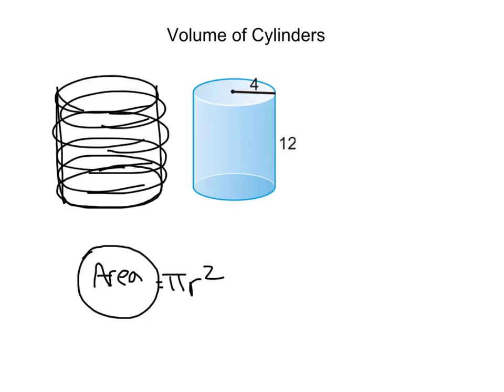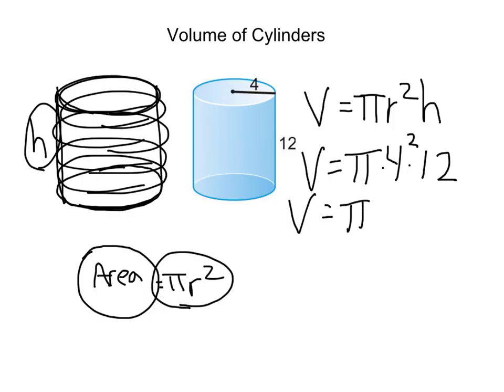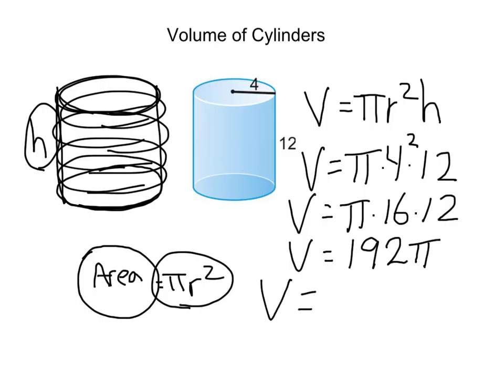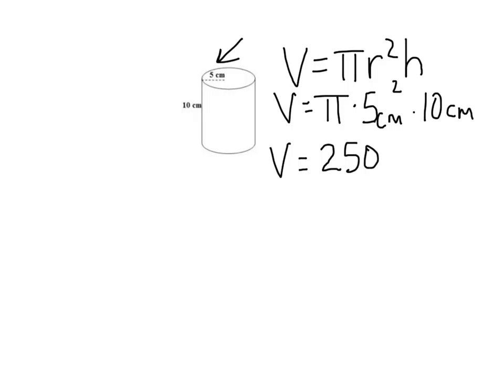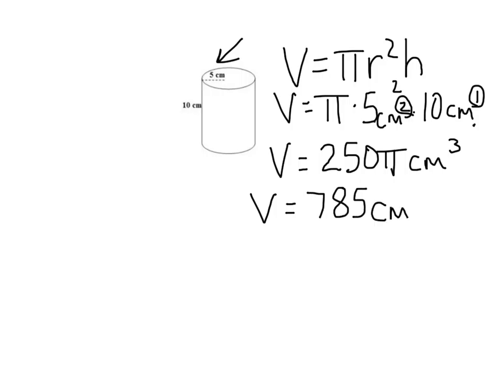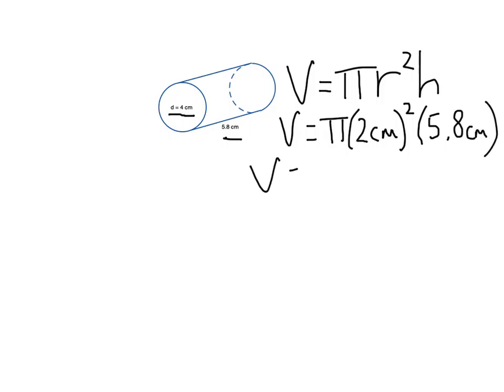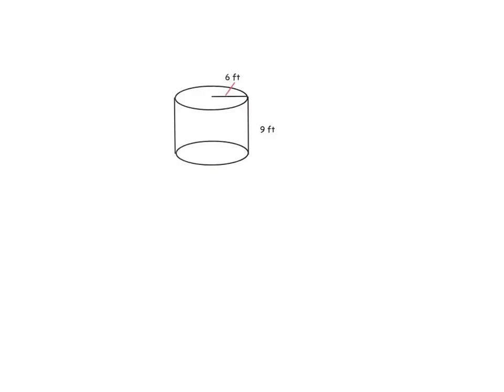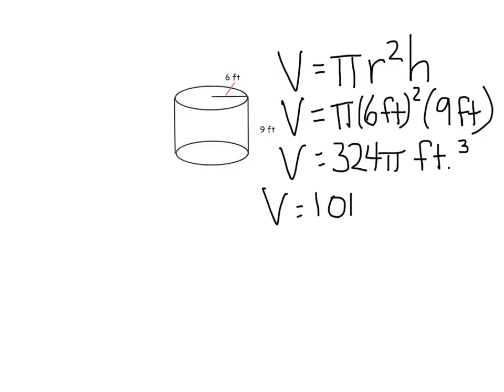Vol of cylinders